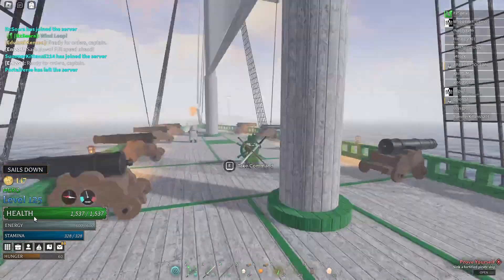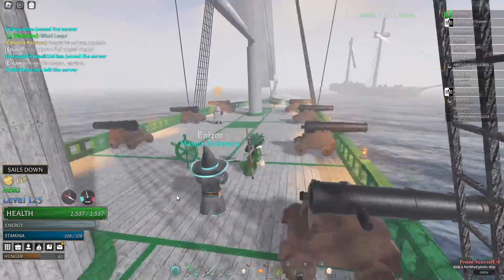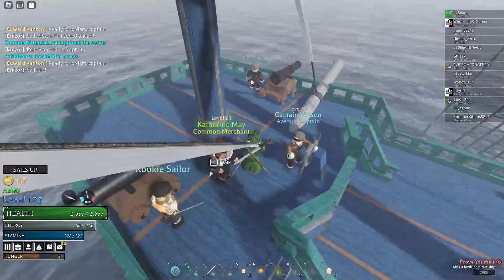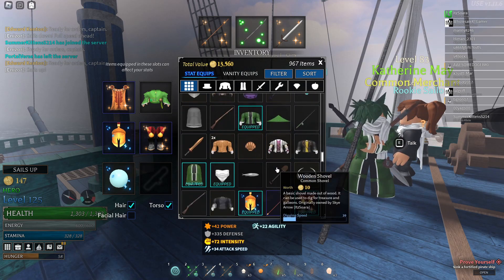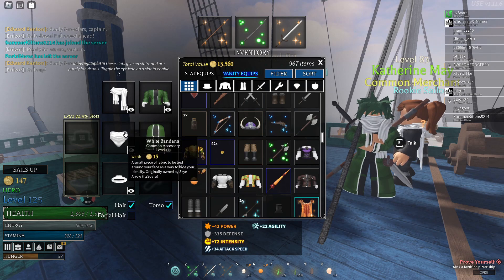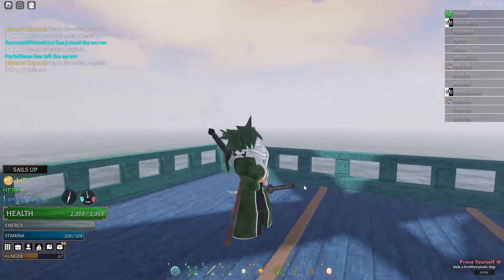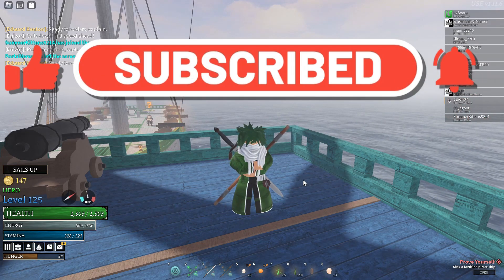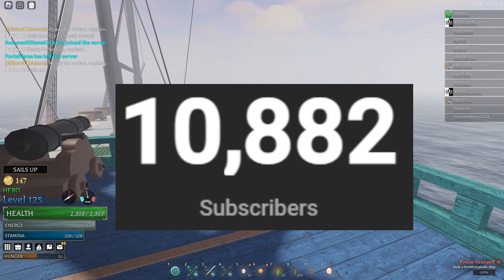Arcane Odyssey HOW TO DYE CLOTHES! GET DRIP AND MORE!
Yeye I know yall wanted a drip tutorial so here yall go. Also I stream alot so,